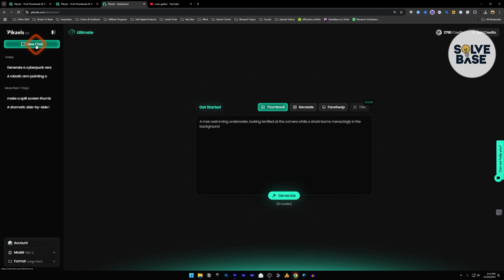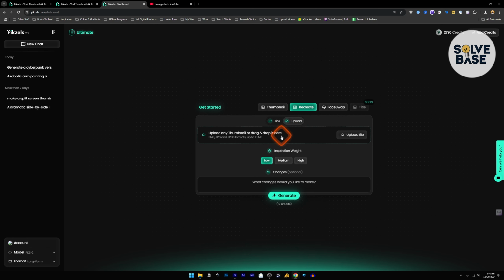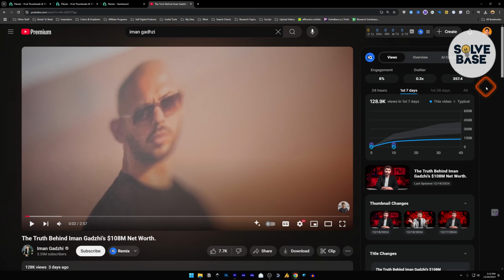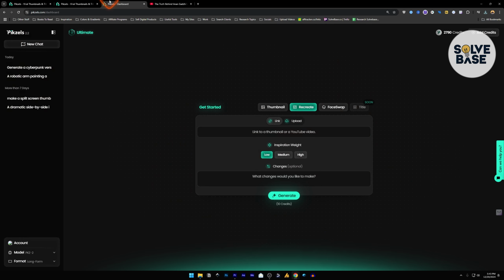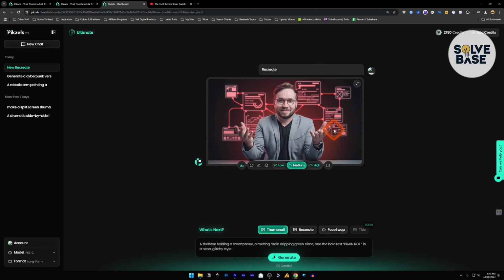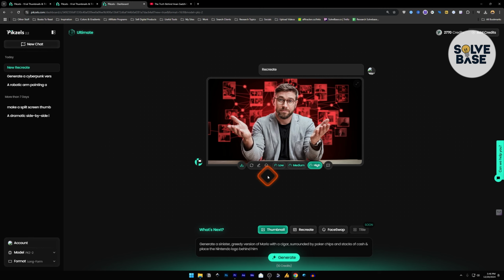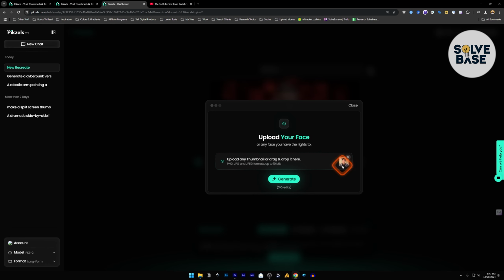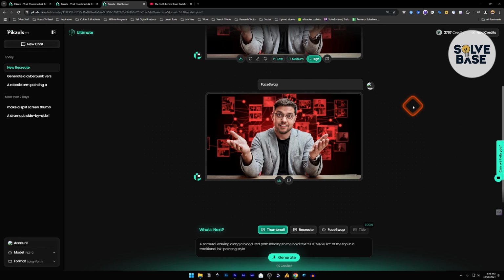How To Make YouTube Thumbnails like Iman Gadhzi with AI | Full Guide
Today you will learn How To Make YouTube Thumbnails like Iman Gadhzi with AI

I'll show you step by step on how to create / recreate youtube thumbnail like iman gadhzi with ai tool. We will be using Pikzels in this tutorial. Pikzels is made for creating YouTube Thumbnails with AI.